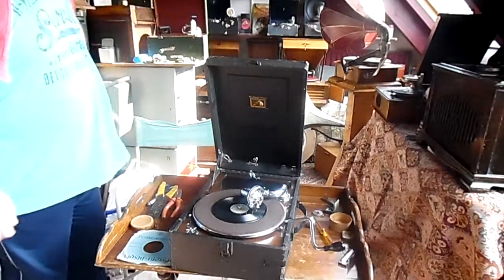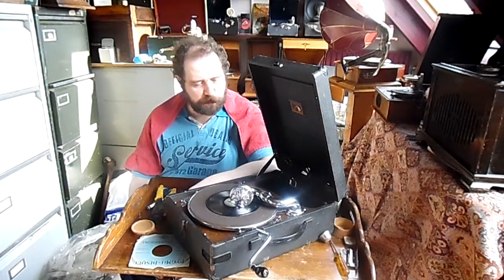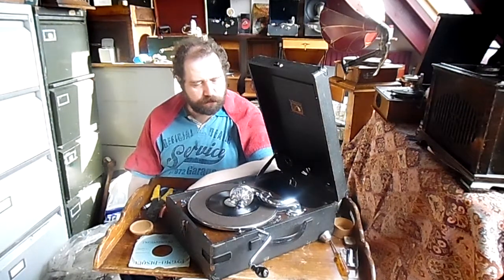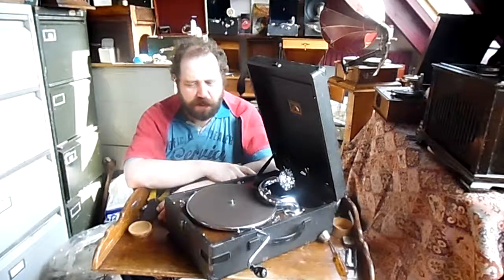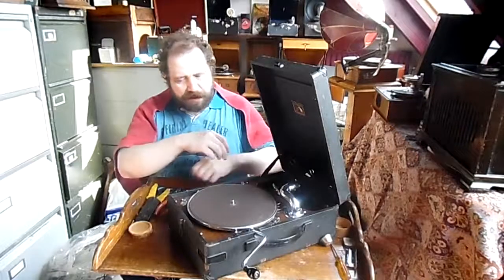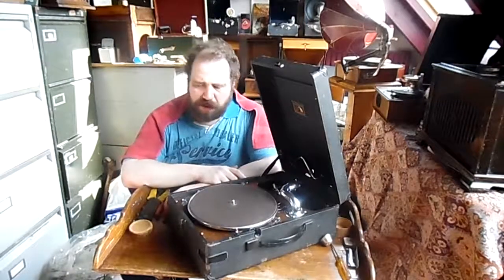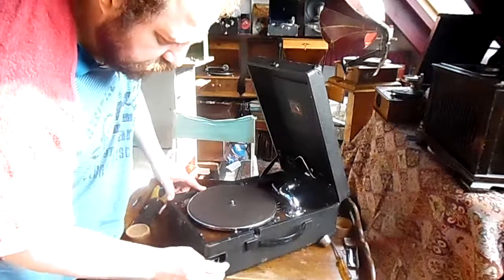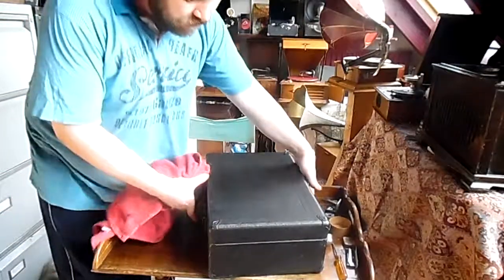repaired hmv 102 playing 7 min!!